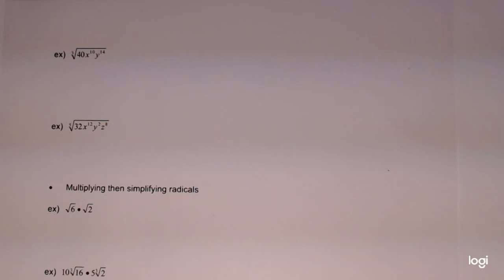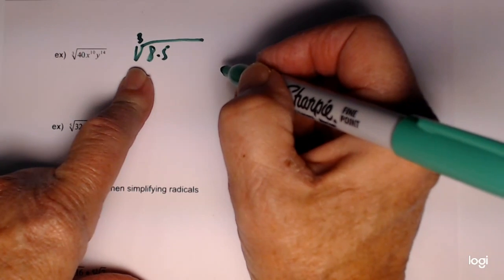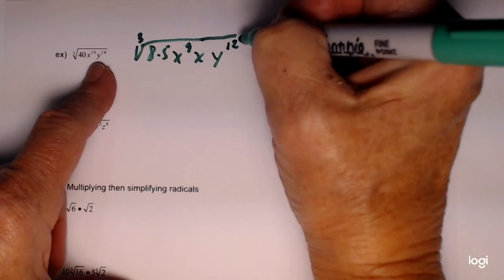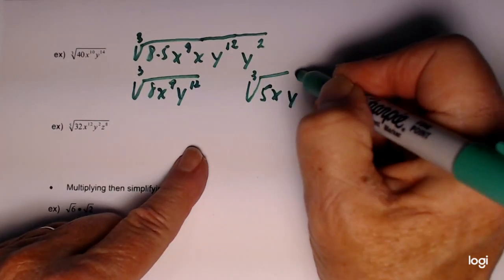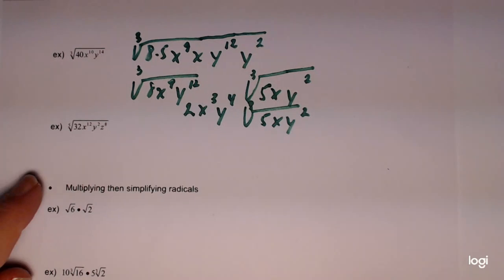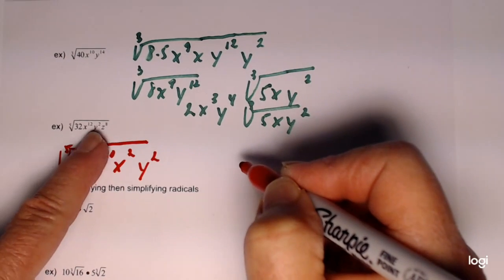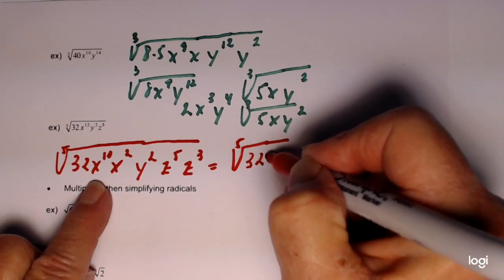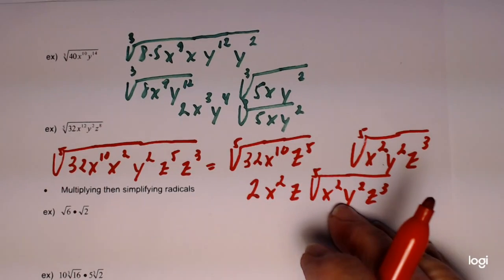Simplify Radicals ex 9&10